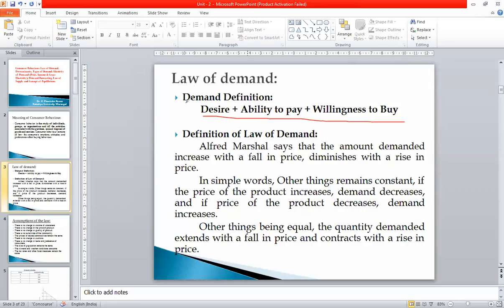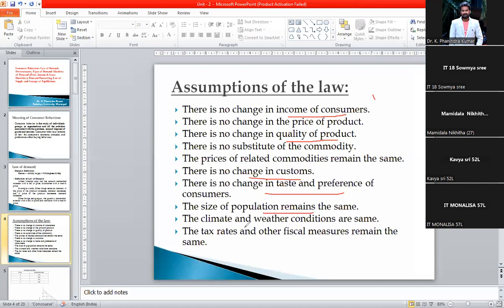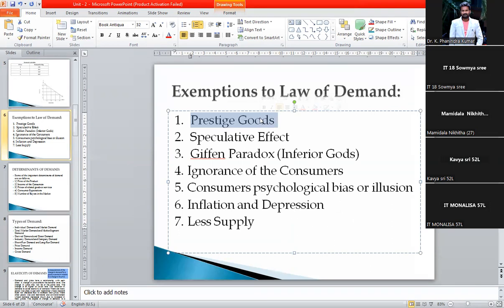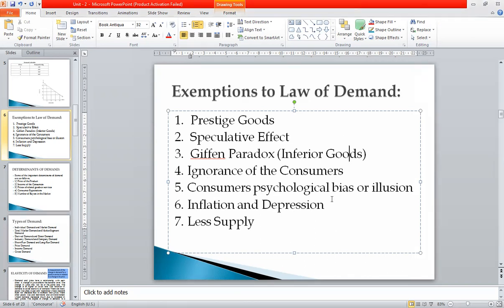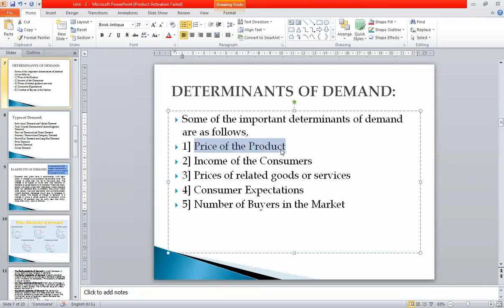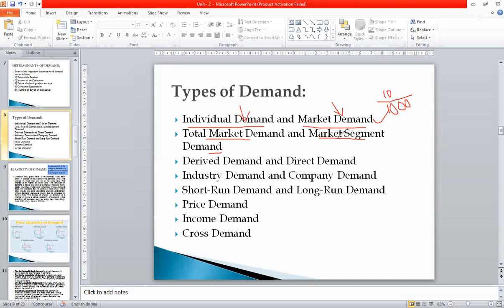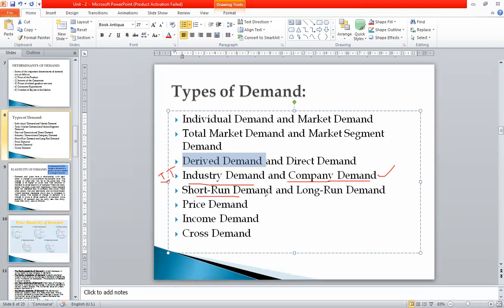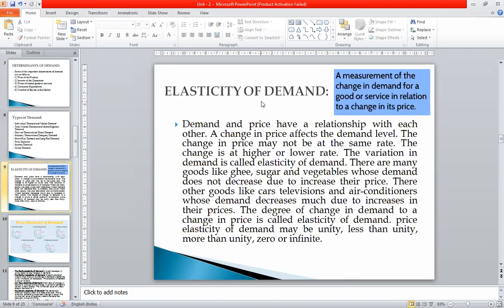Law of Demand -